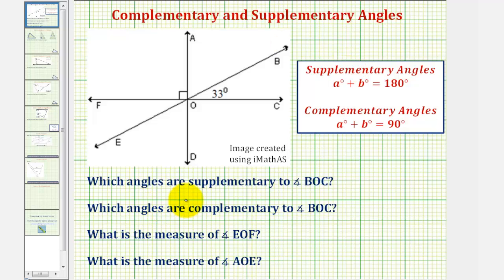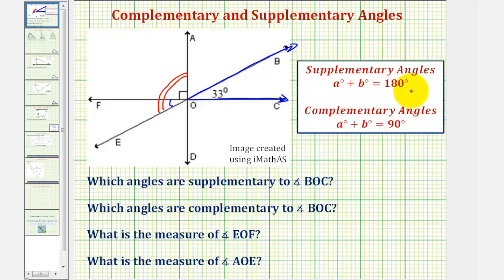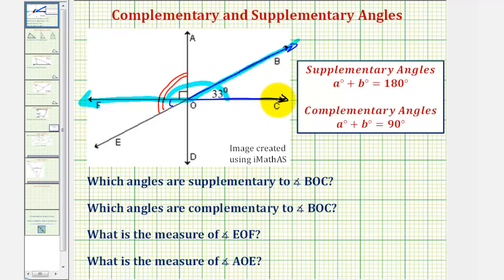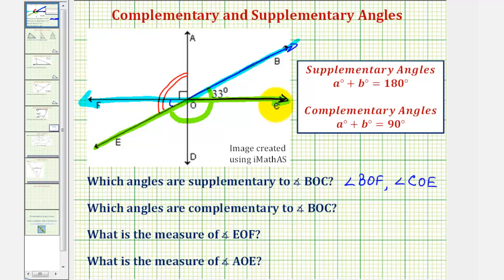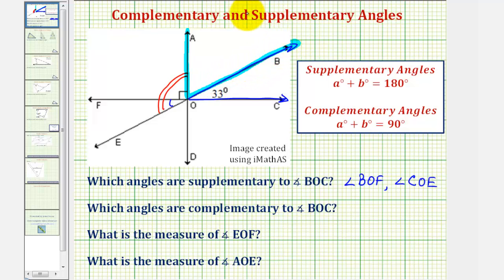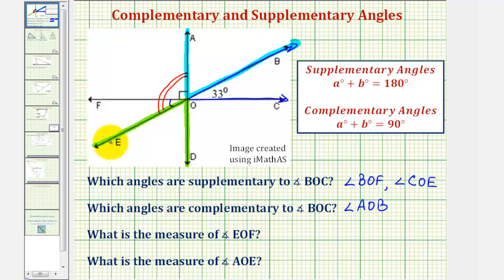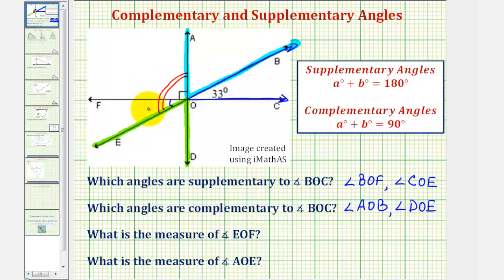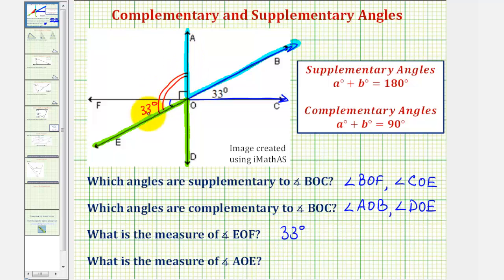Ex: Determining Supplementary and Complementary Angles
This video explains how to find supplementary and complementary angles in a diagram of intersecting lines.